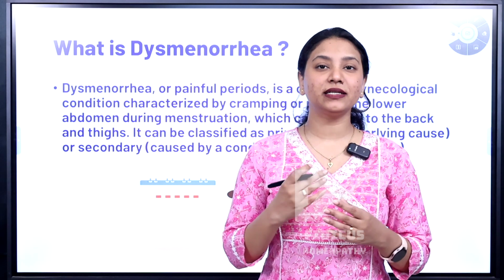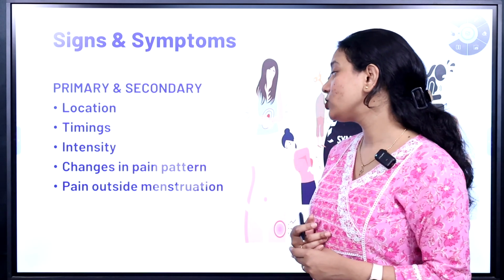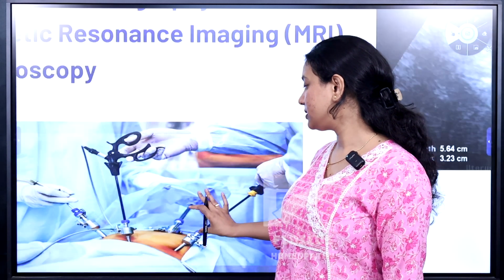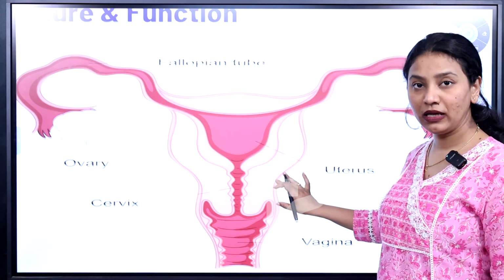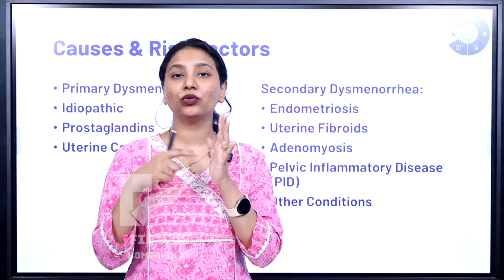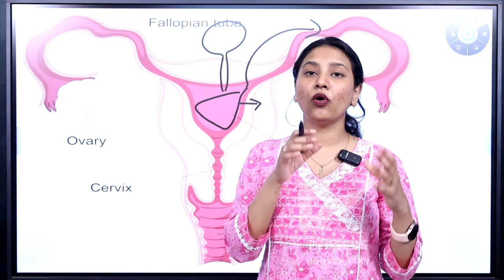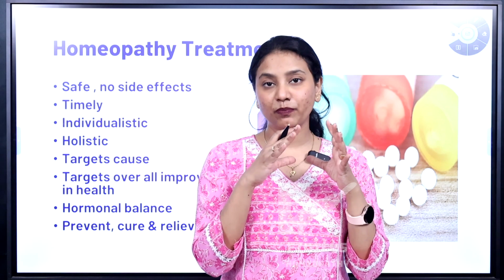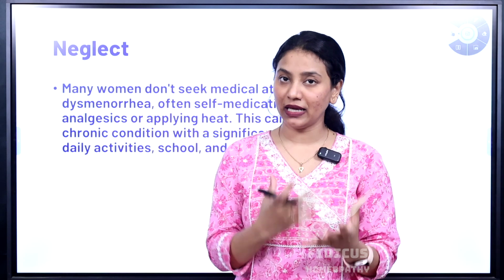Dysmenorrhea, Painful Periods, Menstrual Pain. |Treatment & Cure | Homeopathy, Medicine & Surgery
Title : Dysmenorrhea,Painful periods,Menstrual pain. |Treatment & Cure | Homeopathy, Medicine & Surgery

About Video :
Struggling with Dysmenorrhea or painful periods? Menstrual cramps can be intense, but what are the best treatment options? Explore homeopathy’s natural approach to relieving menstrual pain without side effects. Learn how it compares to conventional medicine and surgery. Discover effective remedies for lasting relief and a healthier cycle. Watch now to understand the best cure for menstrual pain!

Questions Addressed :
What is Dysmenorrhea, and why do some women experience painful periods?

What are the common causes of severe menstrual pain?

How does homeopathy help in treating Dysmenorrhea naturally?

What are the key differences between homeopathy, conventional medicine, and surgery for menstrual pain relief?

Can homeopathy provide long-term relief from painful periods without side effects?

Which homeopathic remedies are most effective for menstrual cramps?

How can diet and lifestyle changes help in managing Dysmenorrhea?

Are there any specific cases where surgery is the only option for menstrual pain?

What are some myths and misconceptions about treating menstrual pain?

How soon can one expect relief after starting homeopathic treatment for Dysmenorrhea?

Title : Link

Phone
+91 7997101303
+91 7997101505